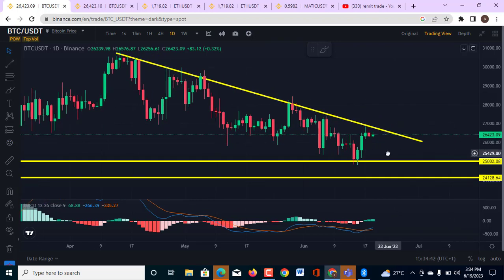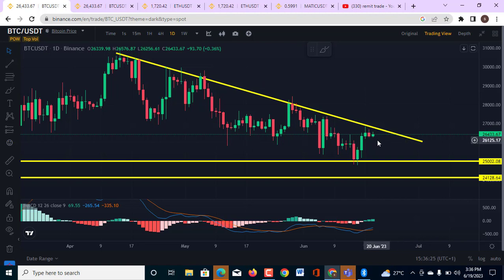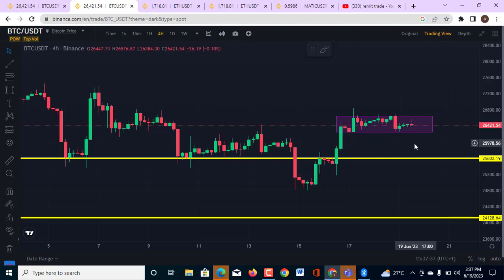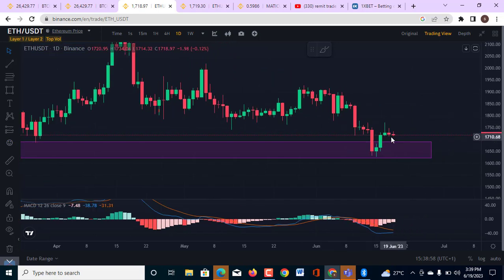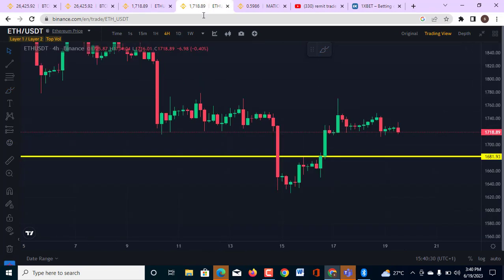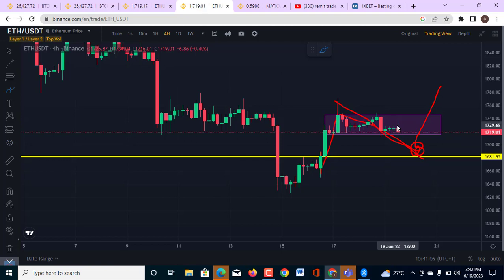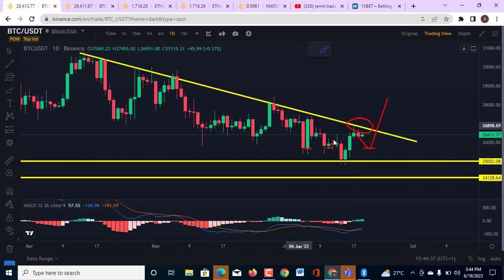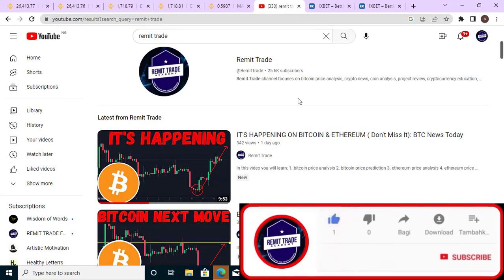BITCOIN & ETHEREUM BREAKOUT (Don't Miss): BTC News Today and Price Analysis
1. bitcoin price analysis
2. bitcoin price prediction
3. ethereum price analysis
4. ethereum price prediction
5. btc eth pump
6. btc & eth breakout
7. BITCOIN & ETHEREUM BREAKOUT: Don't Miss, BTC News Today and Price Analysis.
8. etc